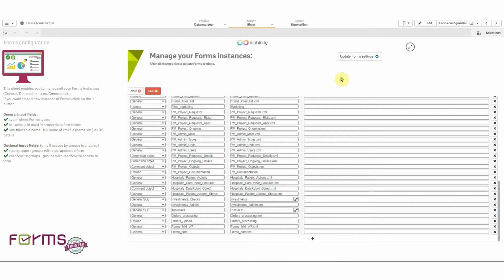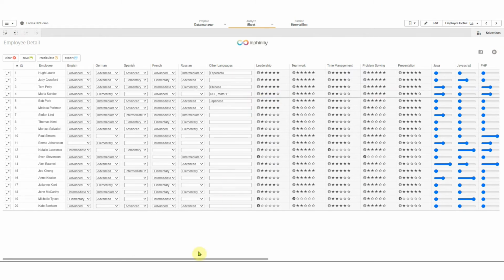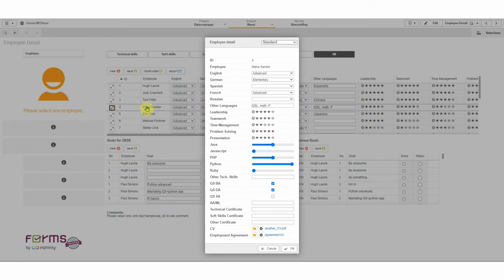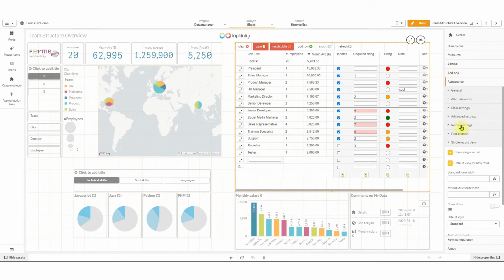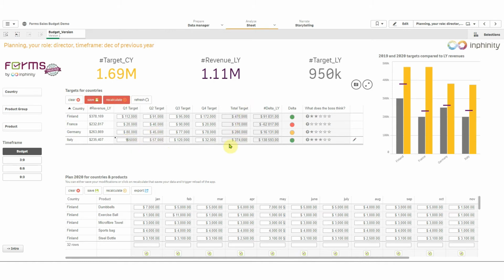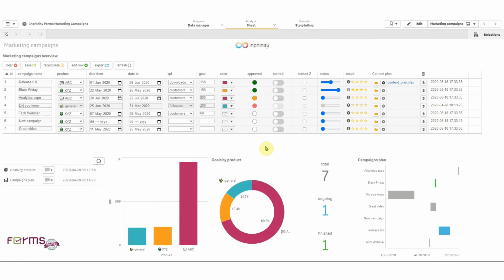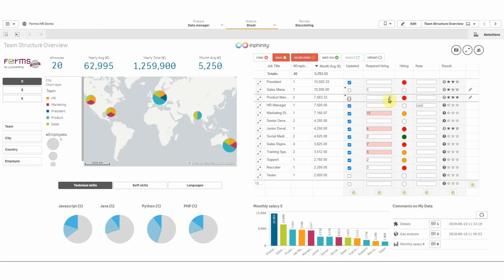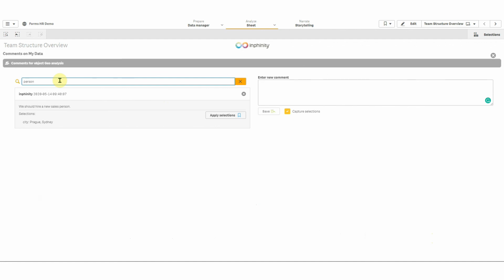Inphinity Forms 7.1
The new version of the 1st natively integrated Qlik write-back extension, Inphinity Forms 7.1, is here!

What’s new?
❄🐝 Storing data directly to the Snowflake, Apache Hive, and other databases
📄 Single record view
🤩 All field types can be auto-calculated
✔ New switch field type and other UX improvements

We will be happy to showcase you the write-back that suits your Qlik and helps your users take action where the data is!